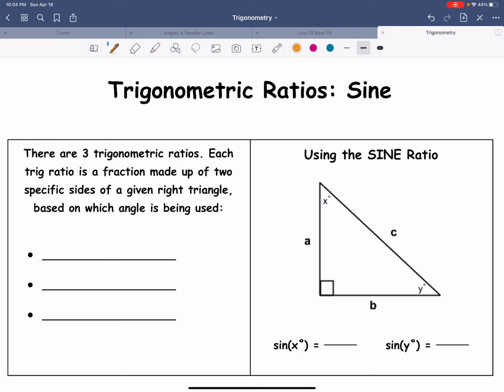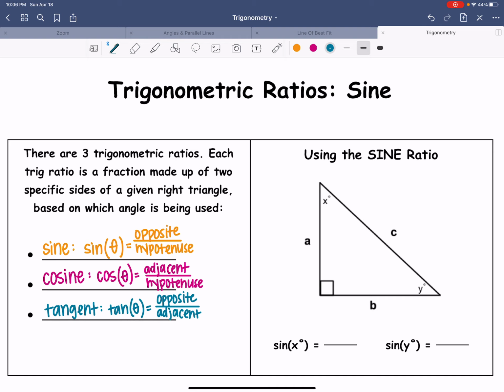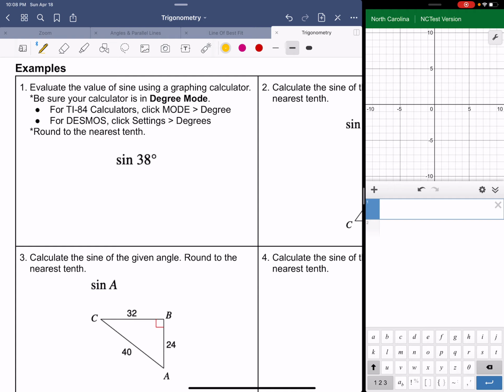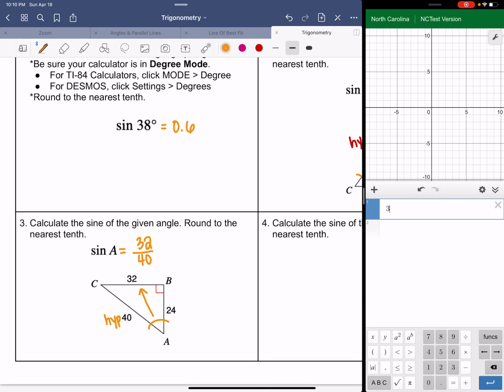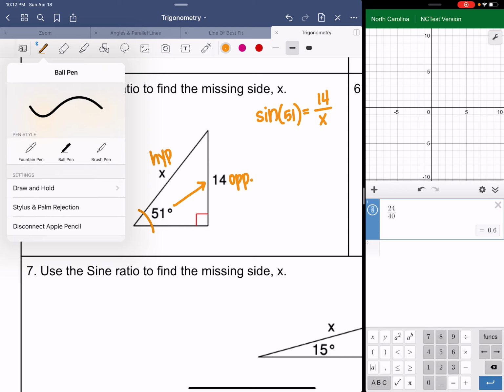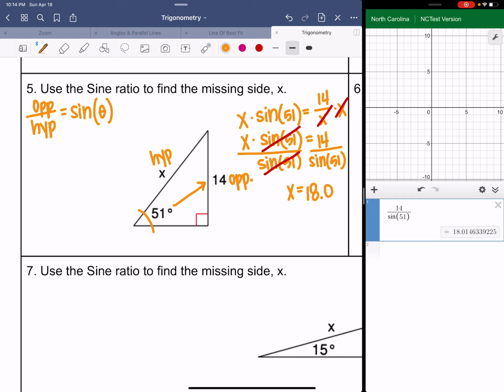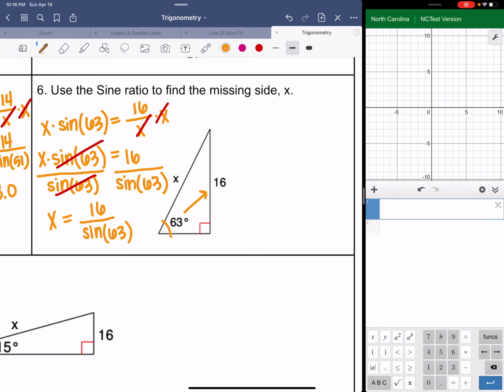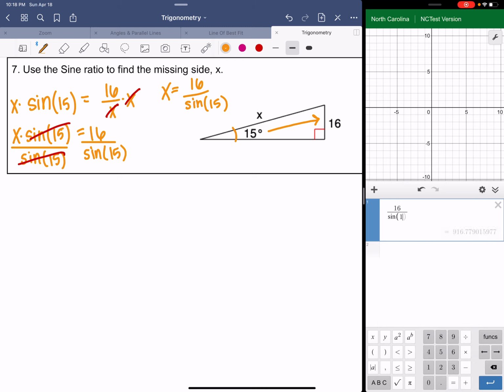Trigonometric Ratios: Sine